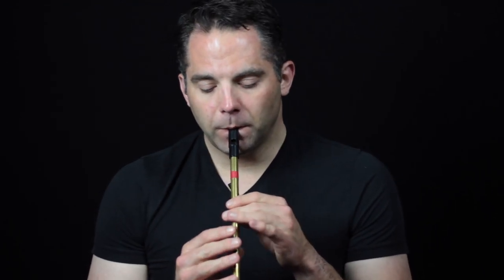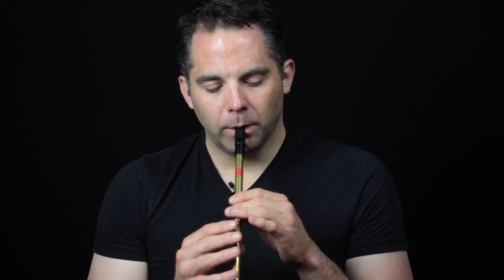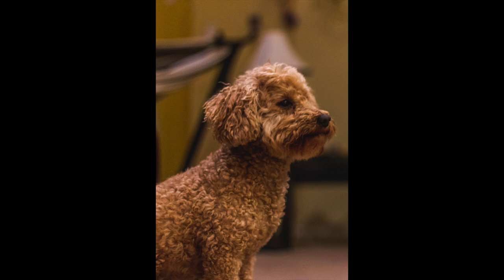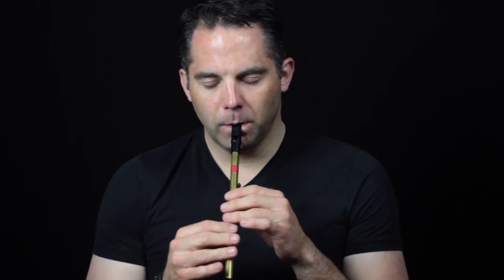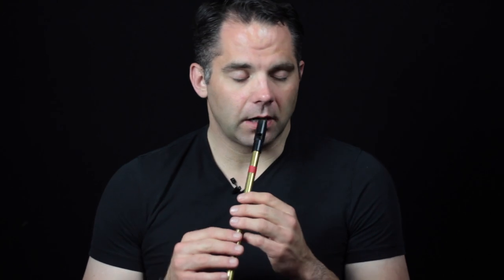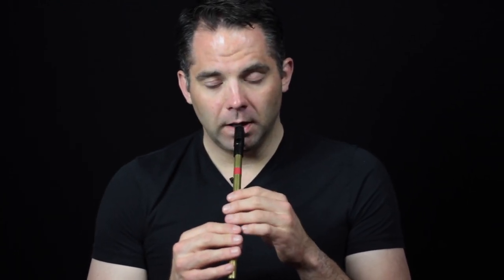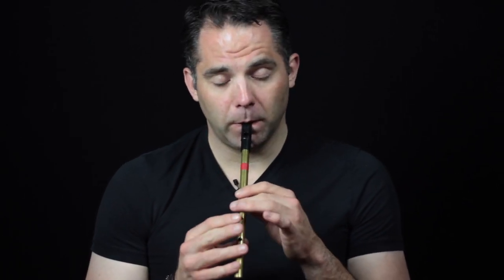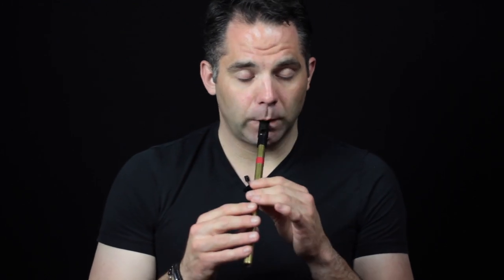Tin Whistle Lesson - Fraher's Jig (EASY TUNE!)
This is a great standard session jig that's very repetitive so hopefully it'll be an easy melody to get. Of course, the devil is in the details and there's lots of stuff that can be done with such a simple melody.

My Gear
DAW: Logic Pro X
NLE: Final Cut Pro X
VFX: Apple Motion